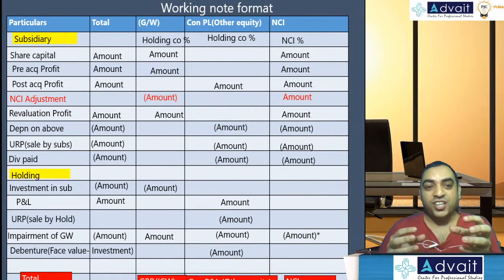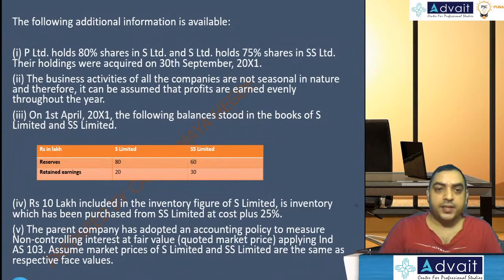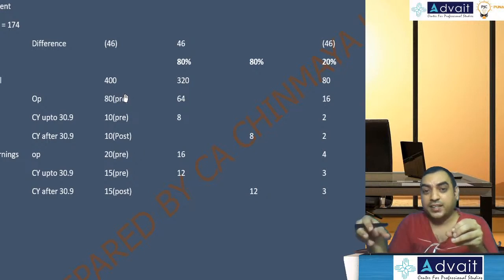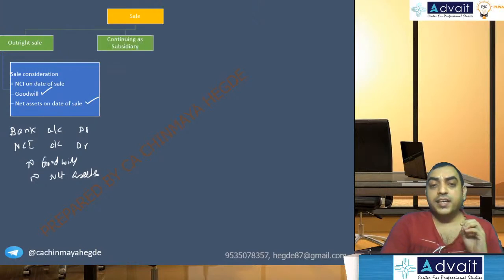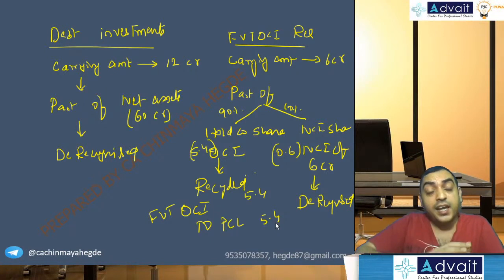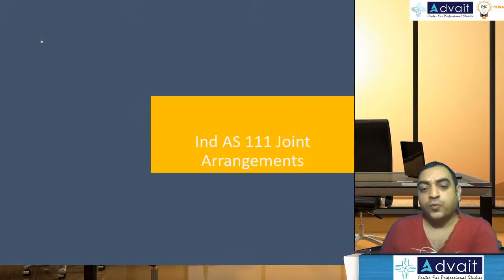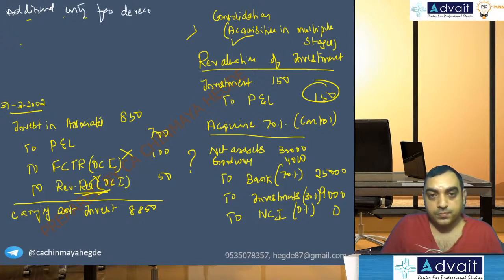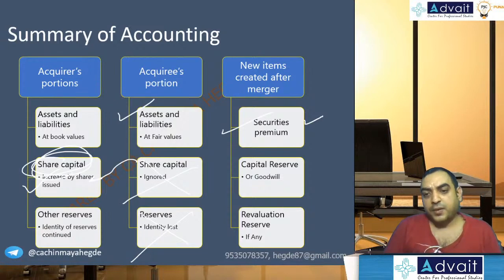CA FINAL RPL DAY 2 FINANCIAL REPORTING CONSOLIDATION CA CHINMAYA HEGDE